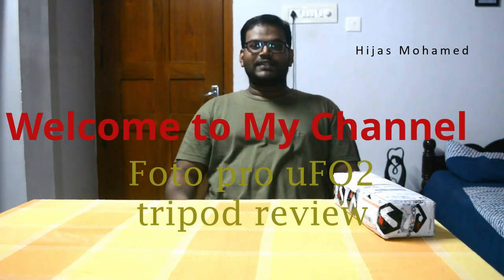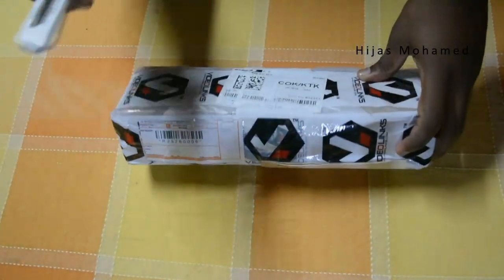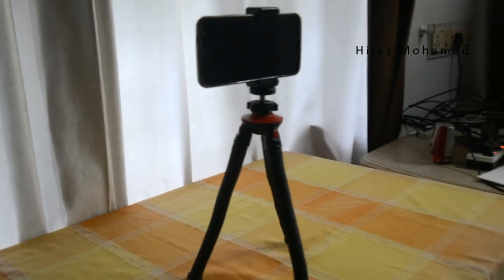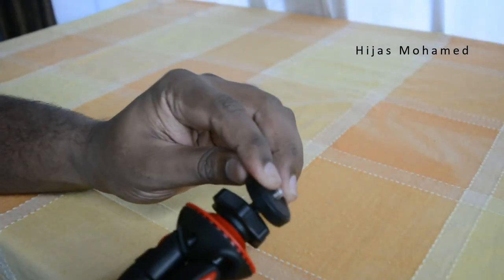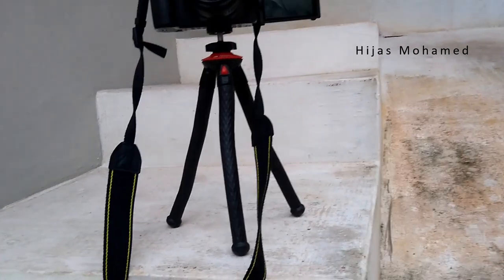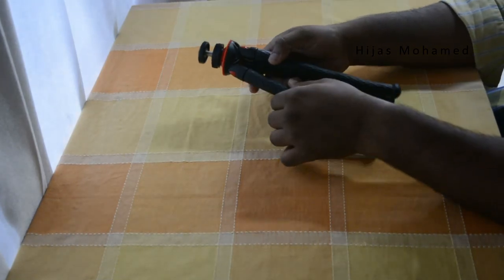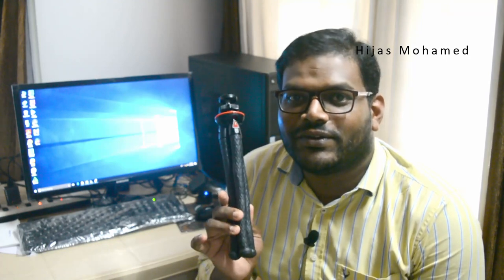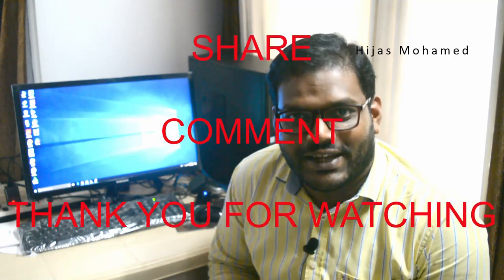Fotopro uFO2 Bendy Tripod Review | Best Fotopro uFO2 Flexible Tripod Review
Here I am reviewing the Fotopro uFO2 tripod. Fotopro uFO2 flexible tripod is one of the best flexible tripods. It is a more budget friendly bendy tripod than the more expensive gorillapods. I am sharing the unboxing and first impressions about this tripod. This is not a paid review. I bought this product for my own use. So I thought of sharing my views with others. I hope you will like this video.